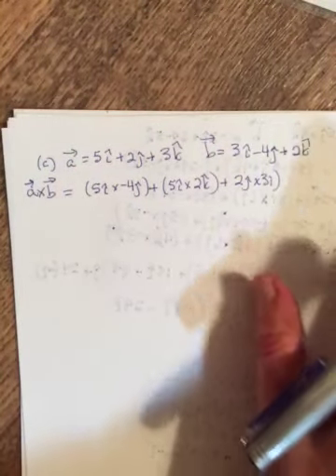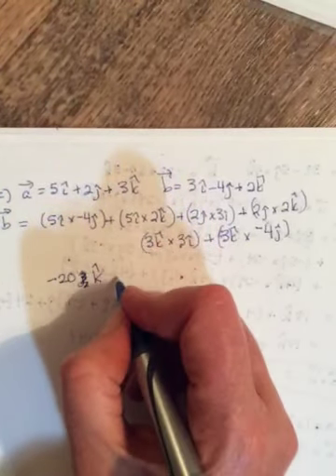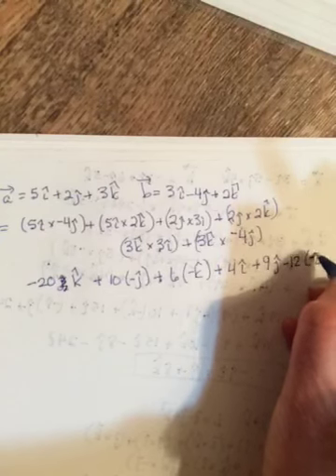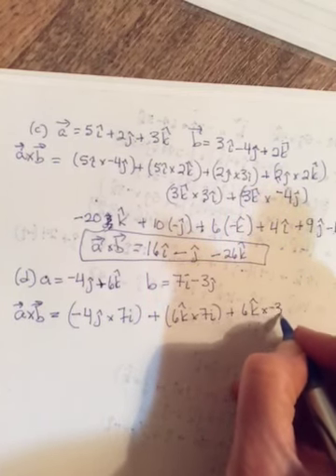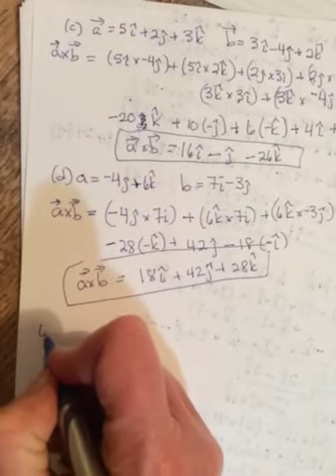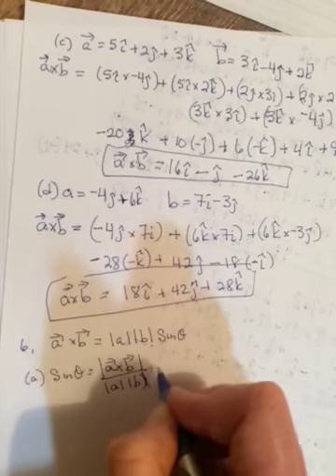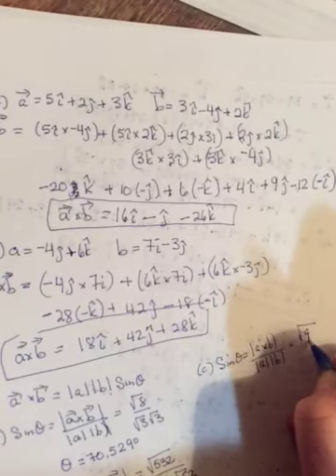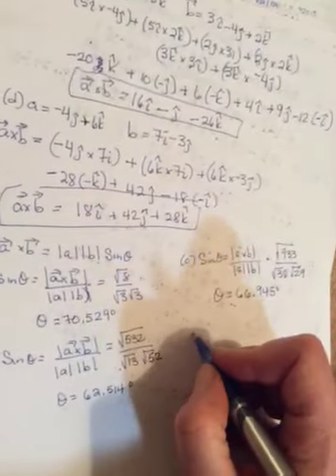Science 12 Vectors Questions #5 (c) & ( d) & 6